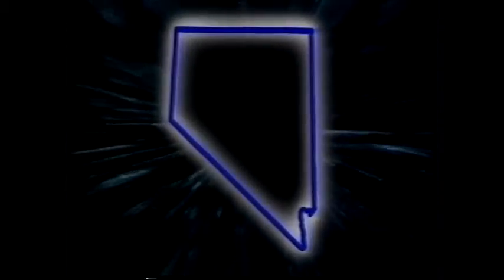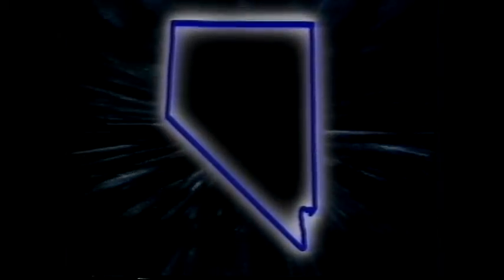The Basement Tapes Ed Kramer System IV Editel LA part 2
Conclusion to last week's thrilling adventure! A primer on how CGI animation was done in the old-school days of video post-production. Programmed with Computer Image Corp's last great invention, SYSTEM IV, which was still an analog video device, but now with a digital front-end and true 3-D space calculations.